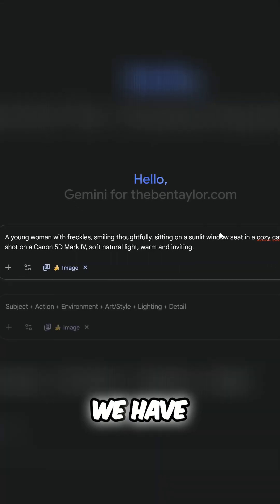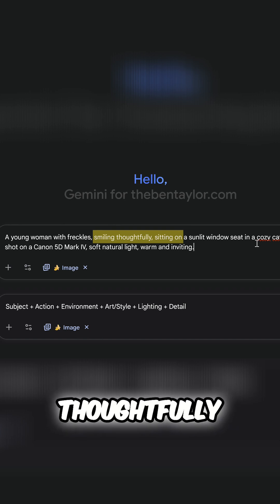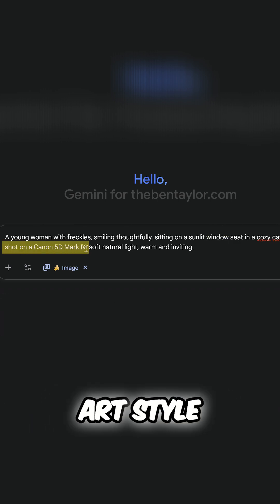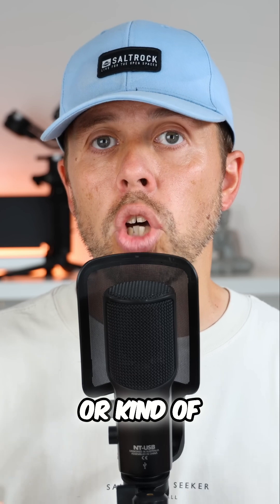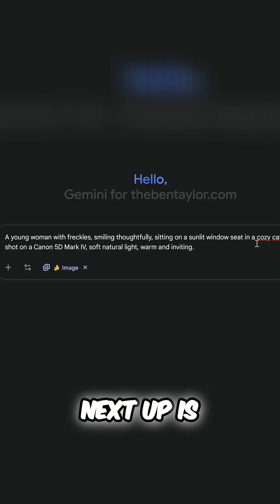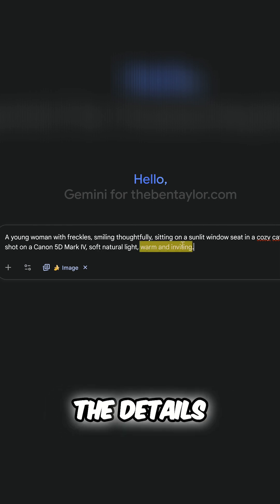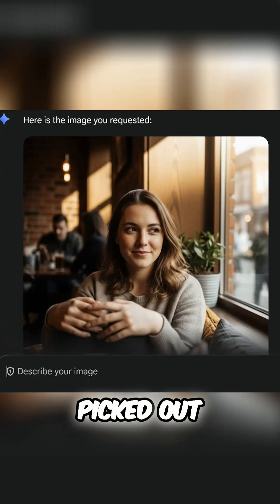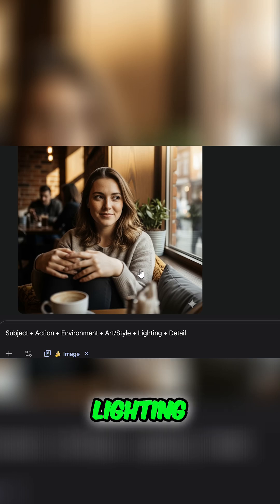Master Prompts for AI (Nano Banana TUTORIAL)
Master prompts for AI with this formula.